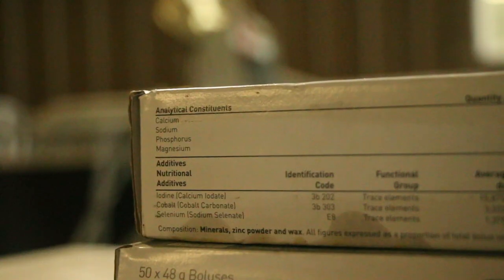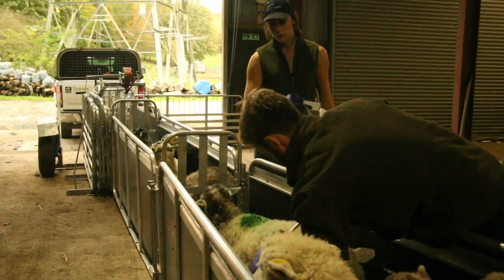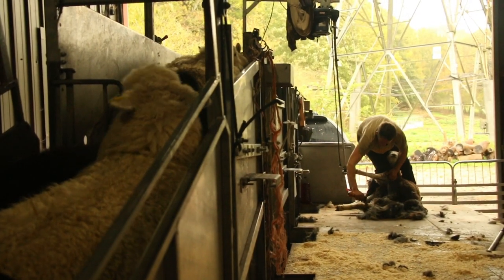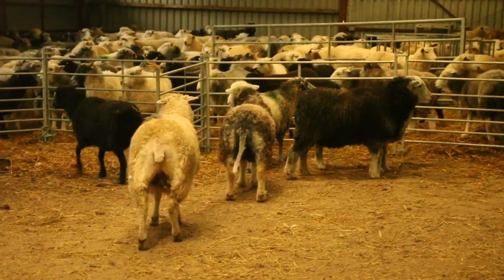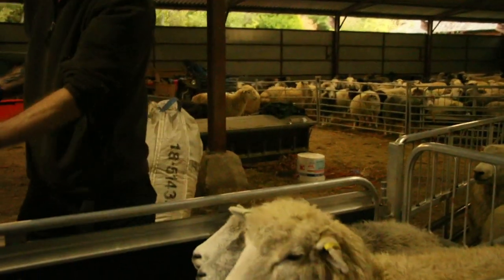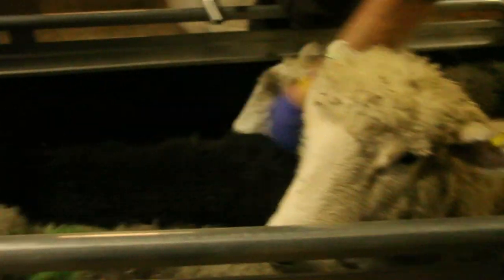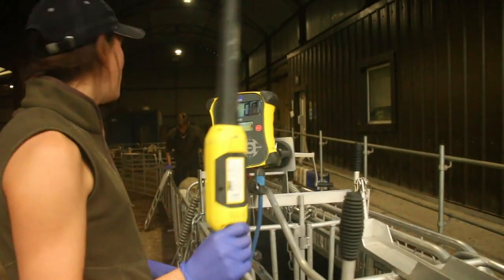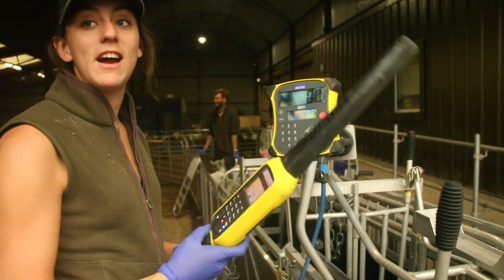Sheep Shape Episode 1: Dagging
Tom Parry, Sussex Wildlife Trust's Grazing Manager, shares some of the work that goes into looking after our conservation grazing flock in the run-up to lambing season.